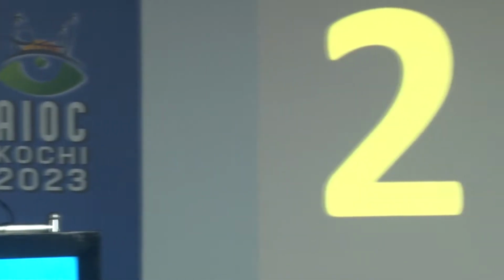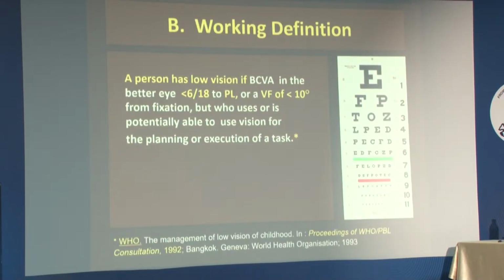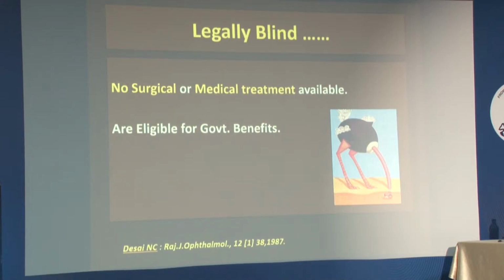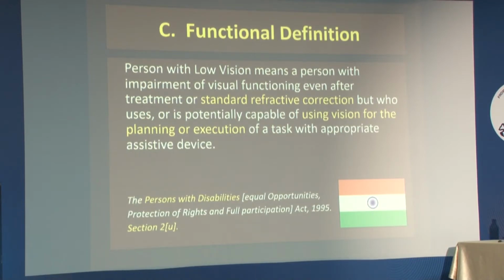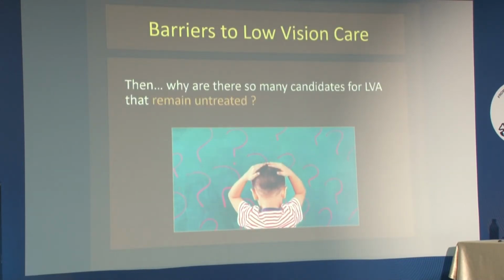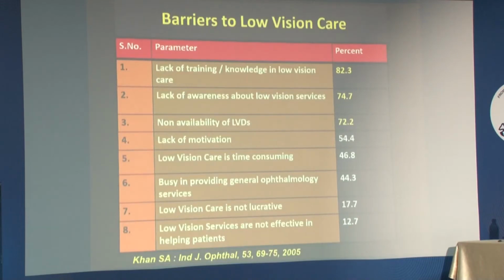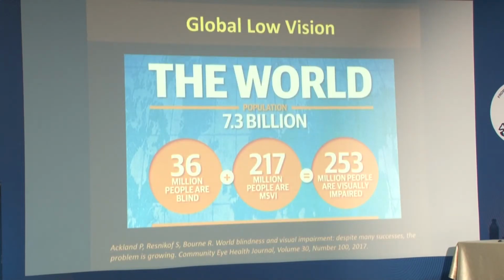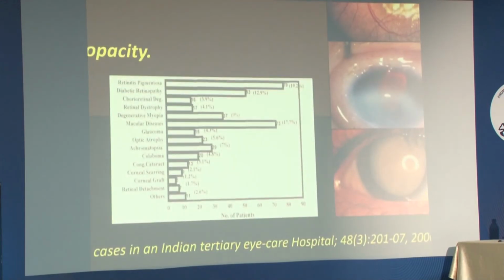AIOC2023 IC267 TOPIC Dr GULAM ALI KAMDAR Epidemiology of Low Vision